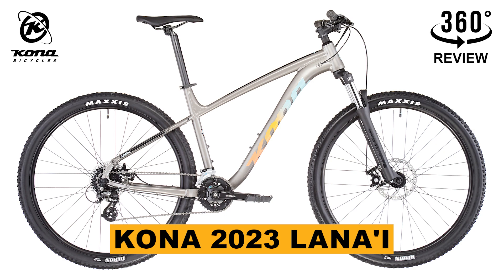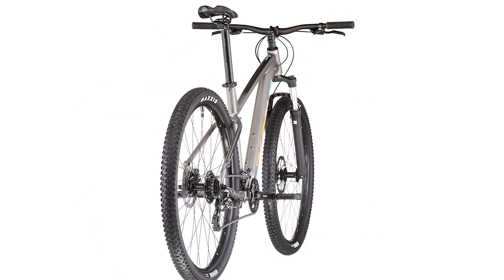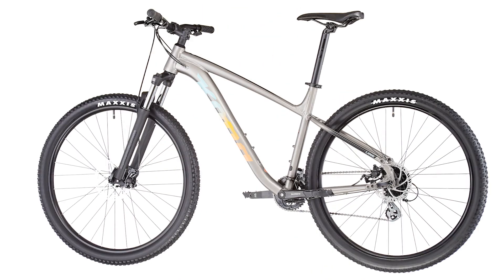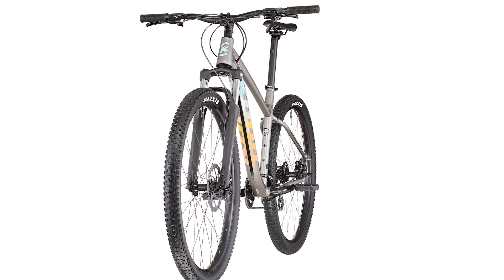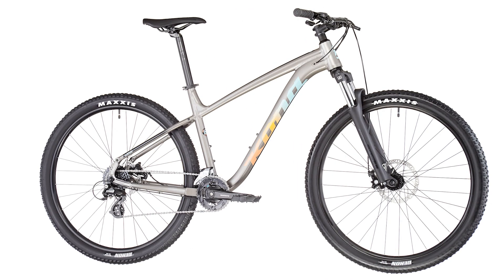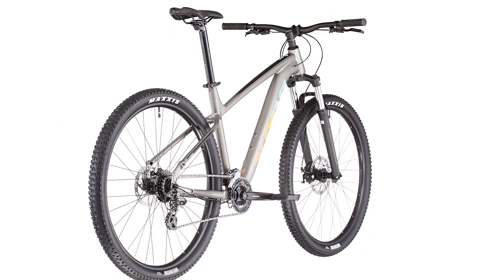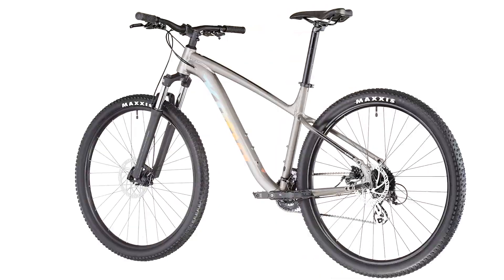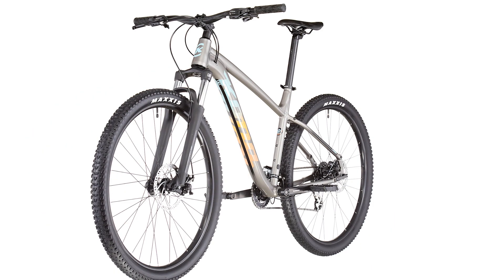KONA 2023 Lana'I